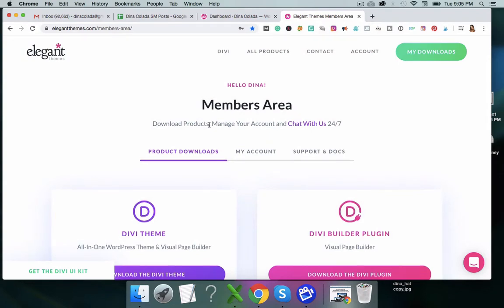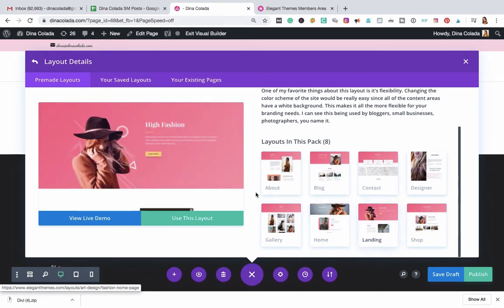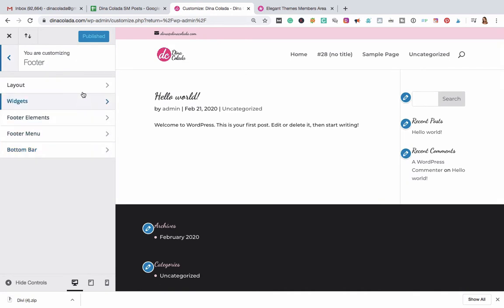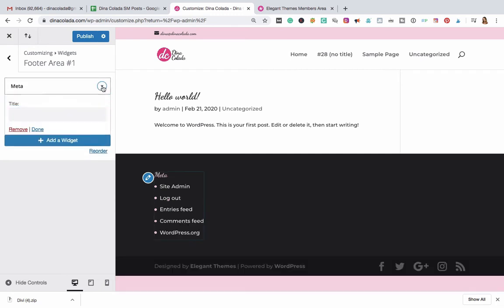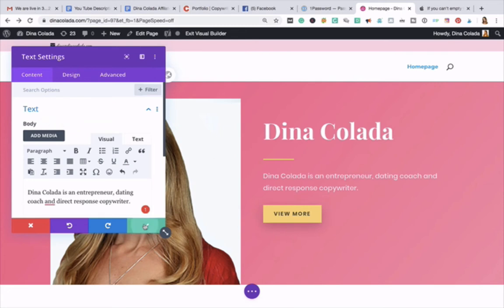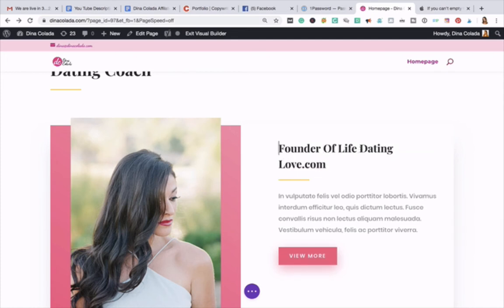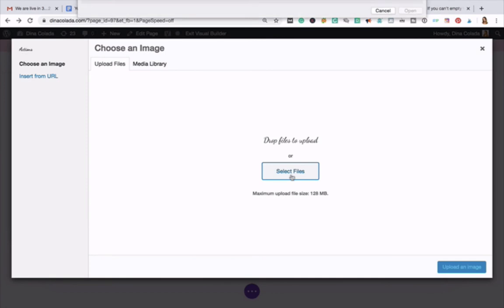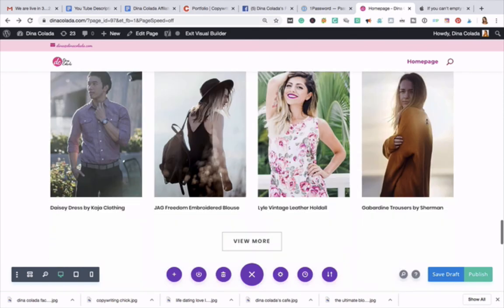The Easiest Way To Build A Wordpress Website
And this WordPress tutorial video I'm going to show you how to build a  one page WordPress website using the Divi theme. Go over all the steps to change the color scheme, fonts, and pick out the perfect done for your template so you'll know how to make a website the quick and painless way— even if you have no idea what you're doing.

How to build a Wordpress site is something many people think about, but have heard it's too complicated, but when you build a WordPress websiute using Divi, it's easy to build a website.

The reason I chose the WordPress Divi theme is because it's affordable, simple, and very flexible. DIVI WordPress theme is also the most popular WordPress theme in the world.

 Also, there are plenty of great plugins and widgets you can add to your site if you choose, and it's customizable. So get your computer ready, and you'll have a website build in 30 minutes!

When you follow this WordPress tutorial, you can build your site even faster than if you skip the parts of the video when things are downloaded.

Just imagine… you'll look like a website building expert in only 30 minutes. Wow your friends, and start building a presence online today.

Here are the links to everything I talk about in the WordPress video tutorial.

If you need direct response copywriting, branding, or anythign digital, reach out

Here are my links to all the tools you'll need to create a killer website fast!

SiteGround— the best place to buy a domain and get website hosting

Build a beautiful WordPress website with DIVI:
This is what I used to create the website in this video.

Canva where you can make a logo and other website and social media graphics.

Yoast is good for SEO and blogs.

I happily promote products that I use and love. Every little bit adds up and I so appreciate it if you DO click through my links if you like something. One more thing… Clicking these links won’t cost any extra.